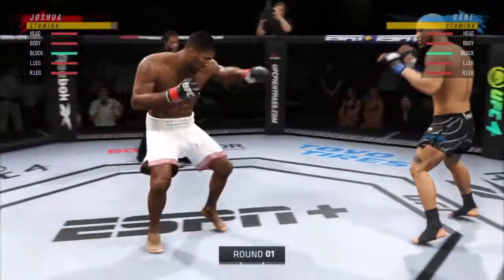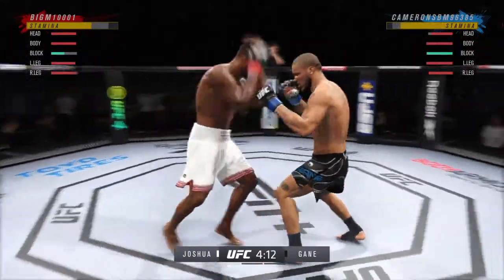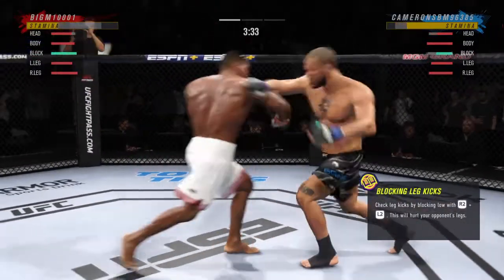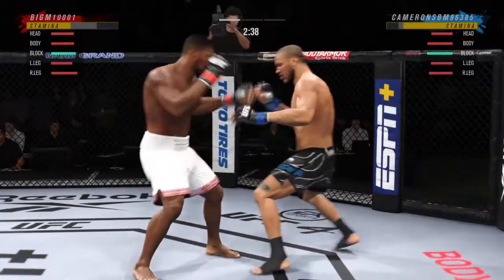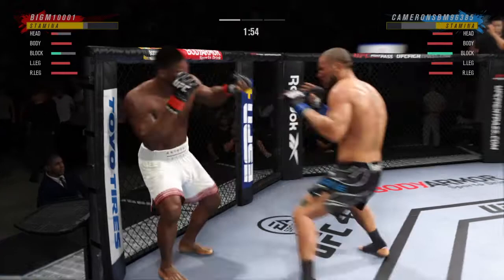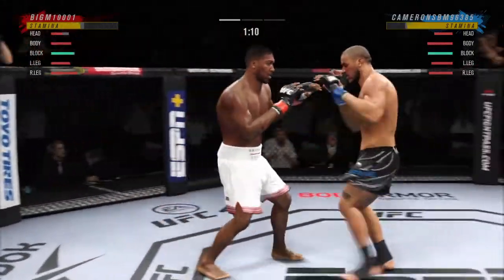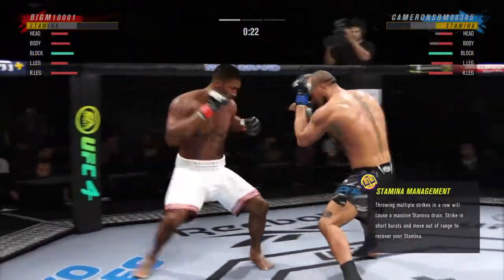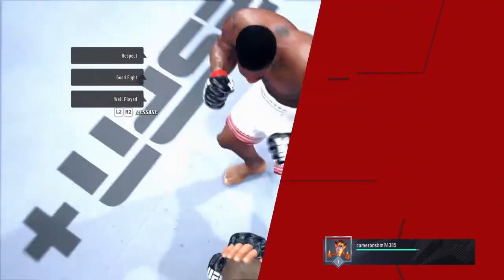Level 1 schools level 38 rematch? AJ brings the heat...